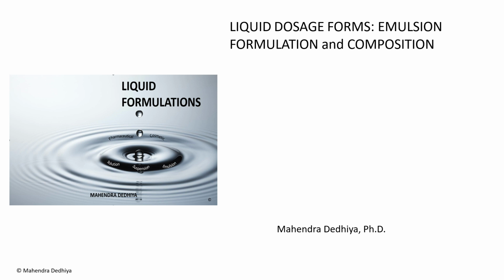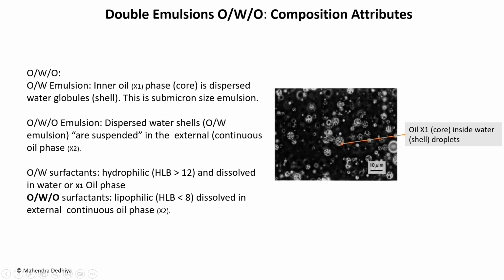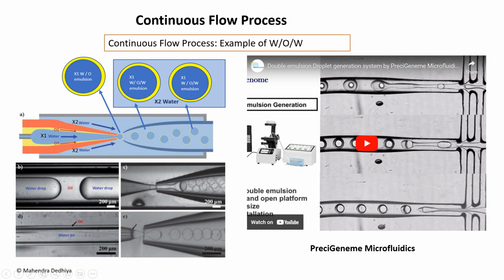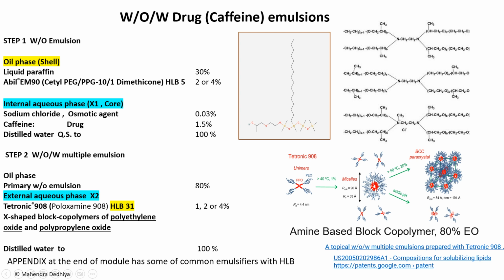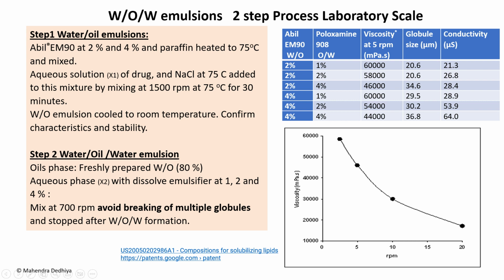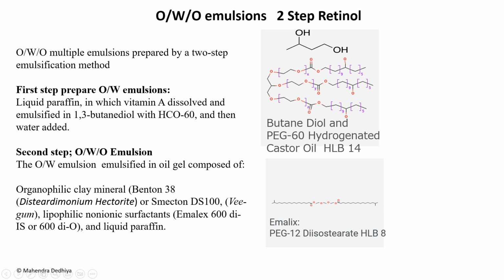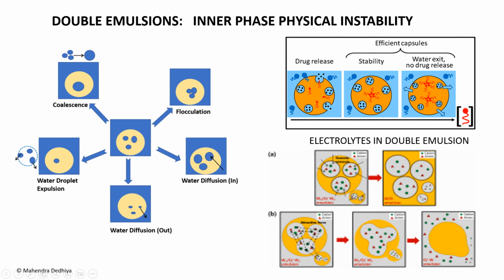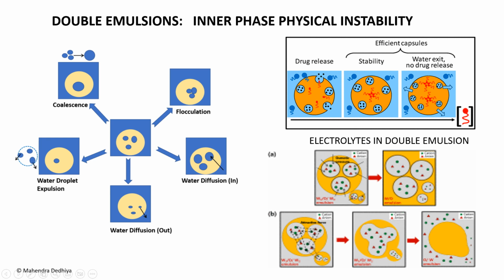Module 14 4 double emulsion compostion unedited